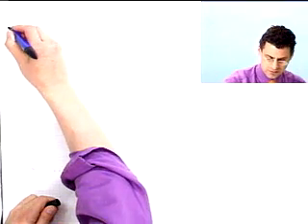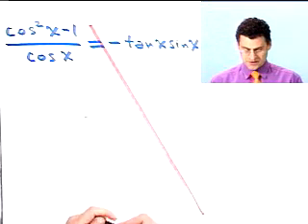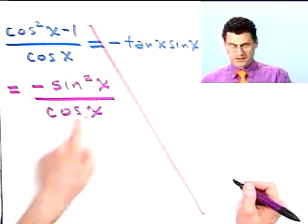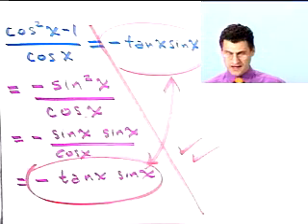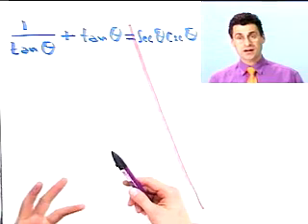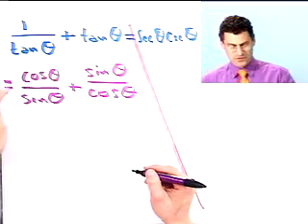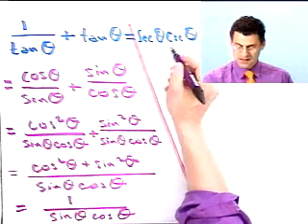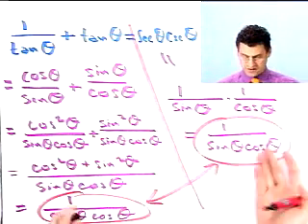11 4 Verifying identities